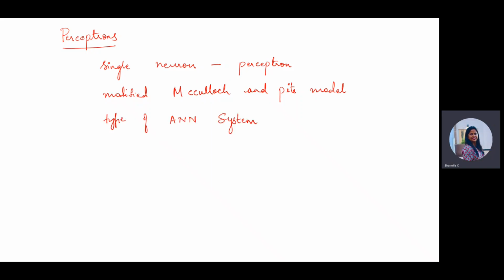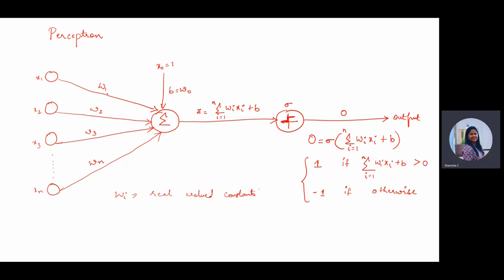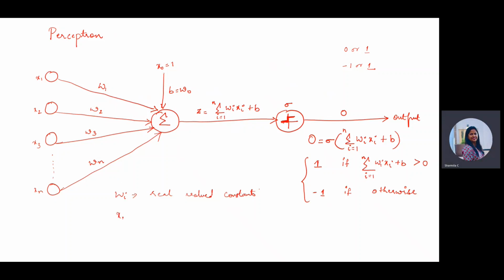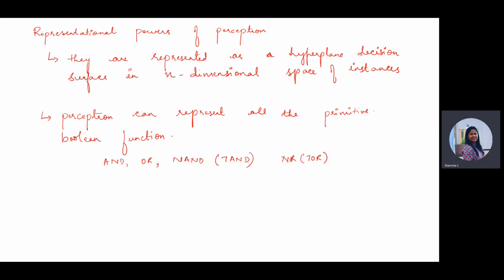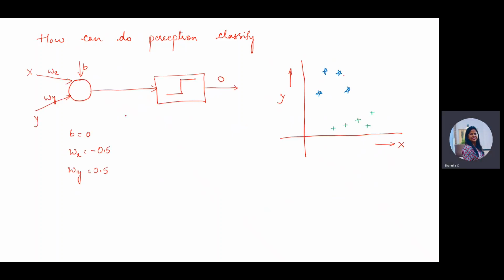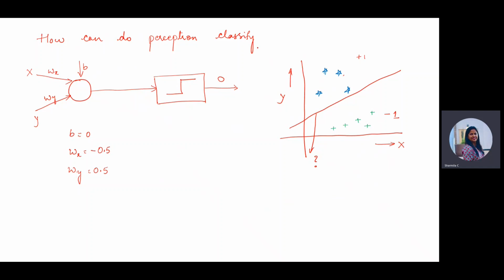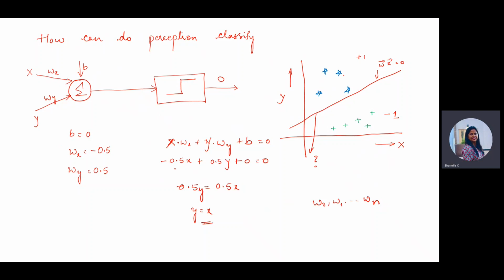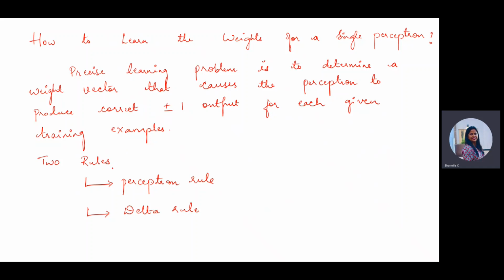PERCEPTRON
Machine Learning